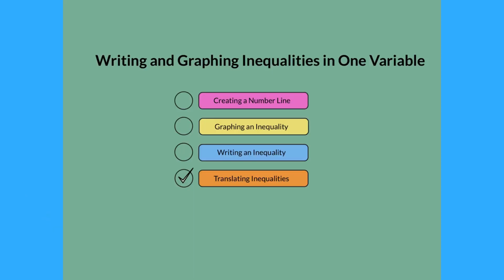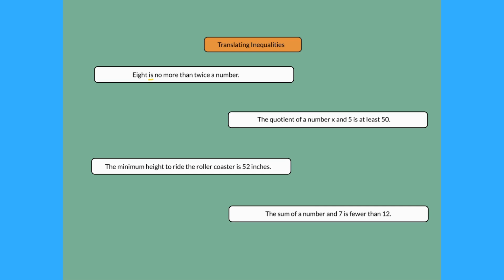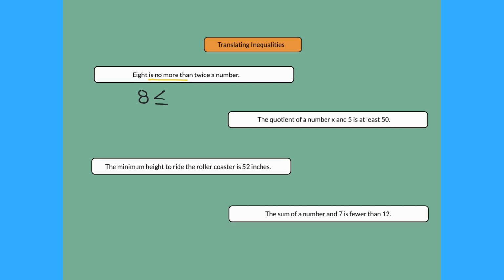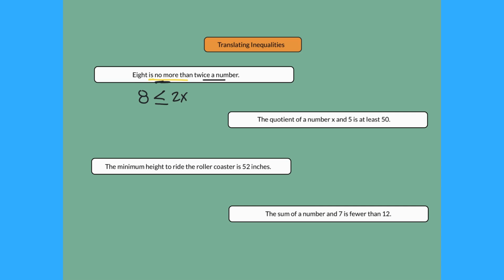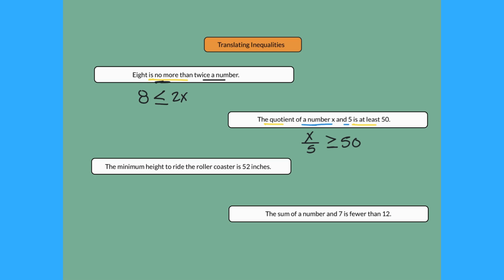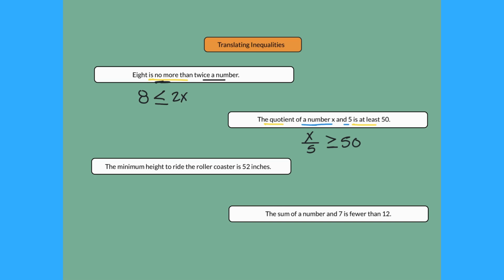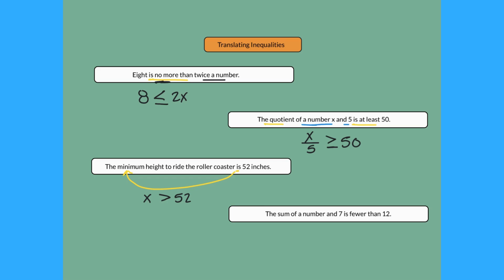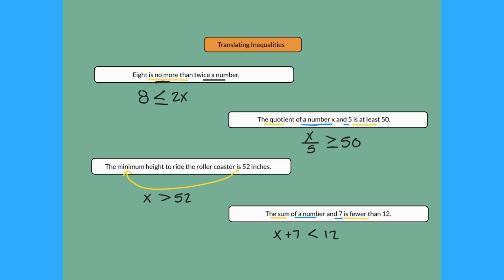Writing and Graphing Inequalities: Translating Phrases